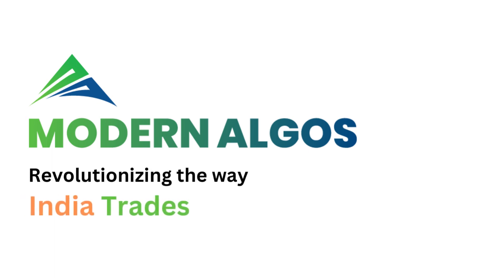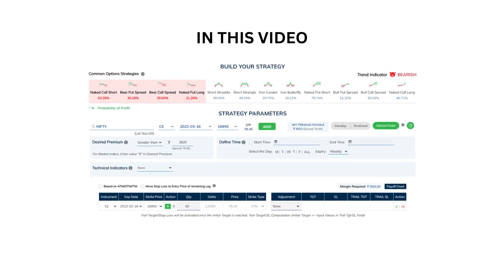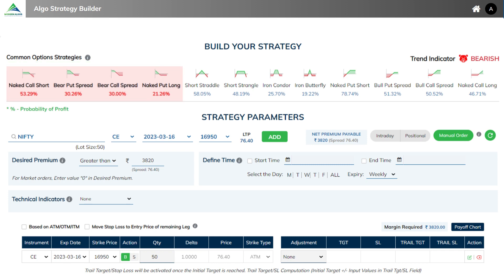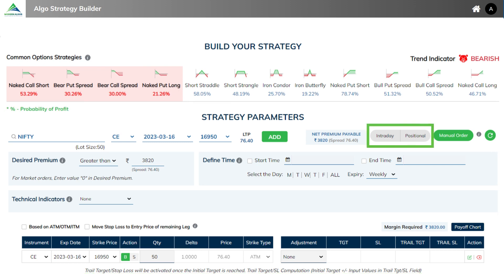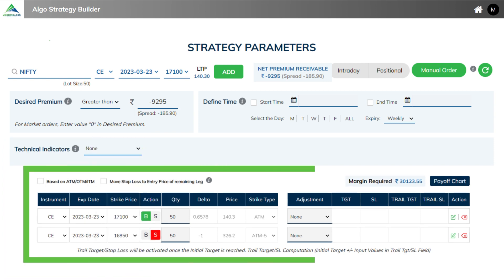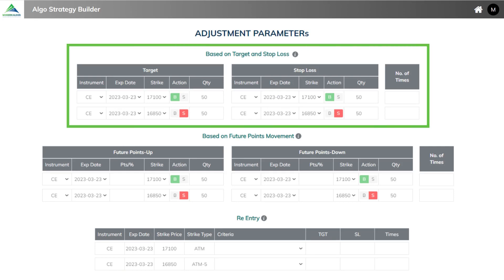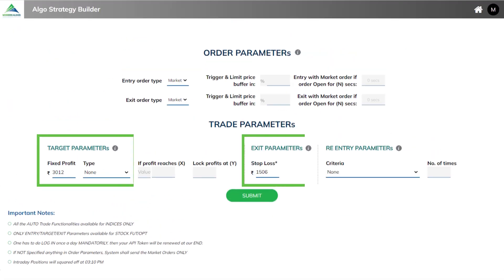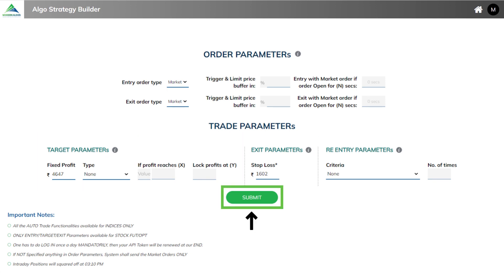Easily Automate Your Strategies | Algo Strategy Builder by Modern Algos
Are you looking to automate your trading strategies with ease? If so, the Algo Strategy Builder can help! Here are some steps to help you get started:
1. Use the Trend Indicator: The Algo Strategy Builder comes equipped with a trend indicator that can help you identify suitable trading strategies. It analyzes market trends and highlights the most relevant strategies for your needs.
2. Choose a strategy: Once you have identified a suitable strategy, you can choose to either deploy it or build your own. With the Algo Strategy Builder, you have complete control over the strategy you use.
3. Define your parameters: You can define the desired premium, start and end times, and other parameters for your strategy. Additionally, you can add technical indicators to refine your strategy even further.
4. Make adjustments: The Algo Strategy Builder allows you to make leg-wise adjustments to your strategy. You can adjust your strategy based on target and stop-loss, future points movement, and for re-entry.
5. Define your target and exit conditions: To ensure your strategy is successful, you'll need to define target and exit conditions. These will determine when to enter and exit trades based on your predefined parameters.
6. Start auto trading: Once you're happy with your strategy, you can start auto trading. The Algo Strategy Builder will automate your trades based on the parameters you've defined.

With the Algo Strategy Builder, automating your trading strategies has never been easier. Follow these steps to get started today and take your trading to the next level!

Modern Algos is a SEBI Registered Research Analyst under registration number INH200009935. Investment in securities market are subject to market risks. Read all the related documents carefully before investing. Registration granted by SEBI, and certification from NISM in no way guarantee performance of the intermediary or provide any assurance of returns to investors.